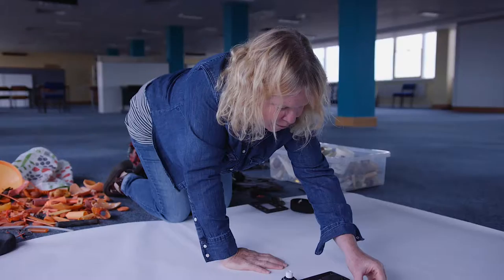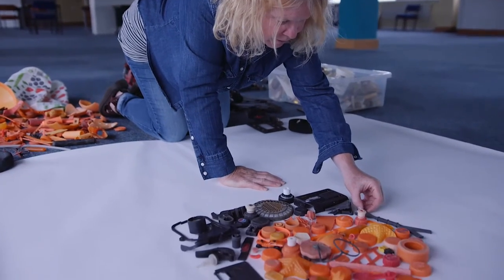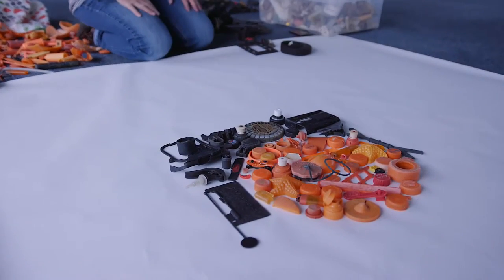Latest Edition, Diane Watson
Latest Edition is a Navigator North project and exhibition, featuring the work of 6 regionally based artists; Theresa Easton, Becki Harper, Carol Devey-Haughton, Nick Kennedy, Alex Sickling and Diane Watson.

Through this project each artist has created new work which responds to the specific context of Redcar and Cleveland and includes ceramics, printmaking, textiles, photography and sculpture.

This group show includes the work of both emerging and established artists. The emerging artists have received a bursary, developed in partnership with Festival of Thrift, to work alongside more established artists to create new work and be mentored as part of the process of creating this exhibition.

The making process of each artist is captured through the project film. This provides an insight into each artist’s practice and will be shown as part of the touring exhibition.

The project has explored sustainable practice for artists who are interested in making work for exhibition and commission, as well as sales of original and limited edition works and an artist gift range. This has explored a range of income streams as part of creative practice and has supported artists to build valuable experience, connections and genuine sector specific skills to enhance their career in the arts.

Visitors will be given an opportunity to own an exclusive limited edition art work created specifically for the project by each of the Latest Edition artists. The collection includes screen prints, ceramics, letterpress prints, gold foil embossed prints and Giclee prints all signed and numbered by each artist. Each of the limited editions will come with a certificate of authenticity.

An affordable artist designed gift range, featuring a design from each project artist includes notebooks, magnets, tote bags, sew on patches, coasters and greetings cards. These will be available to buy at selected events and also via the project website.

The project will be shown for the first time at Festival of Thrift in 2017 and will then be further presented at regional galleries and arts venues in 2018 including Palace Arts in Redcar, The Witham in Barnard Castle and Hartlepool Art Gallery in Hartlepool.